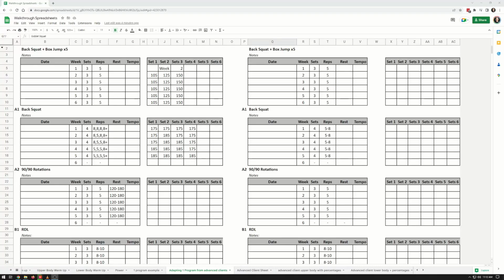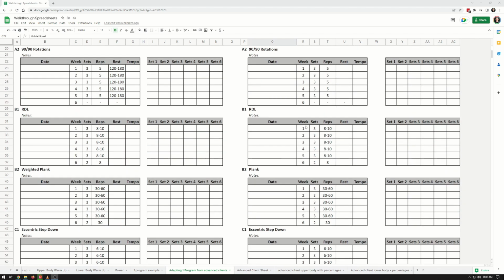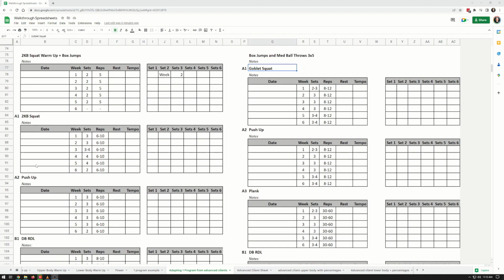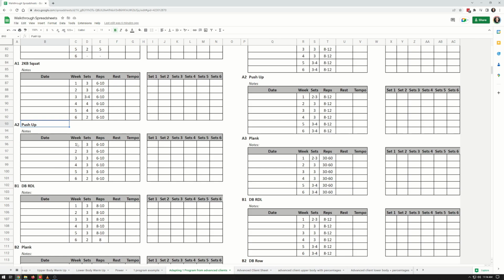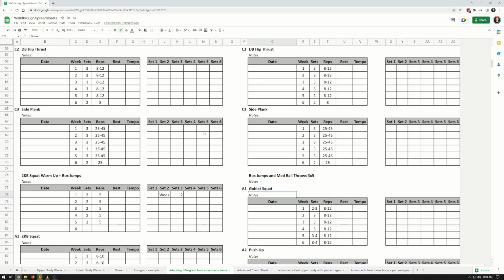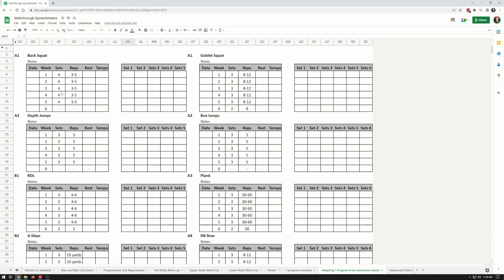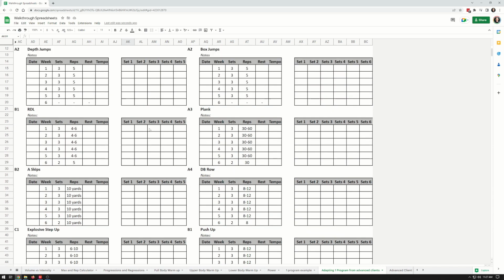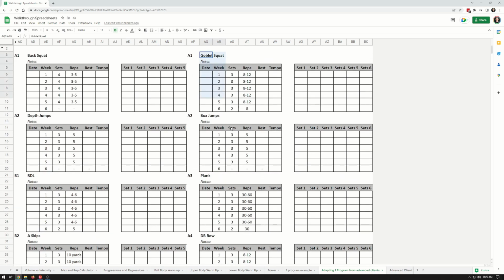Adapting 1 Program From The Advanced Client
Workout Programming Mastery will always be free on Youtube

If you want access to the blueprints, the automated workout builder, downloadable videos, downloadable audio and the ability to ask me questions directly,